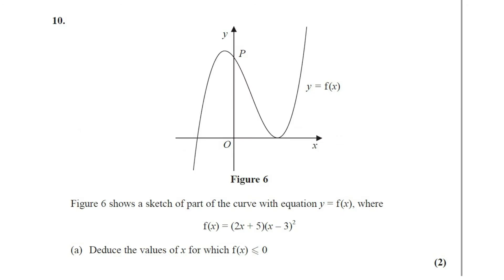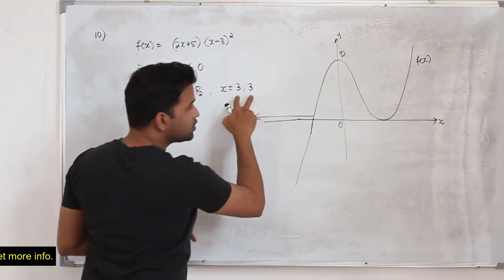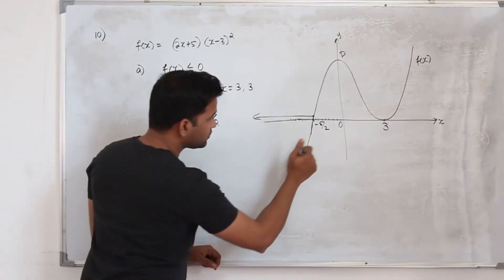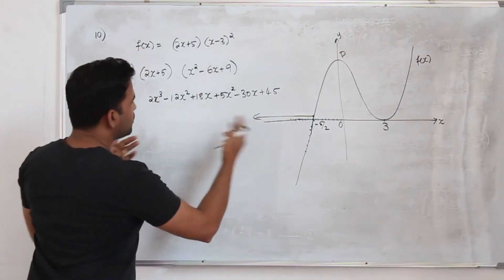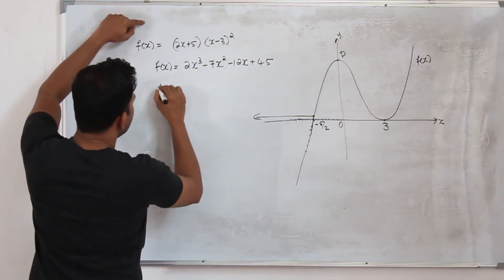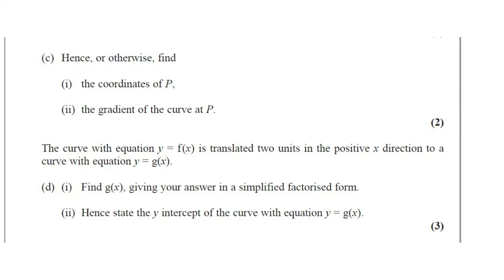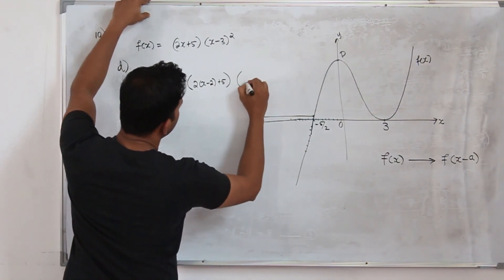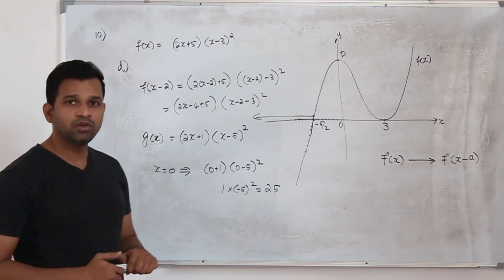Oct/Nov 2019 WMA11 (Q10)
Oct/Nov 2019/P1 | WMA11/01 | Q.No.10 | Cubic graphs and transformations  | IAL Pearson Edexcel

Direct Bank Transfer:
Bank Name: Abu Dhabi Commercial Bank (ADCB bank)
Account Name: Baiju Vasudevan
Account Number: 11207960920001 (current account)
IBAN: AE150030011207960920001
SWIFT Code: ADCBAEAA